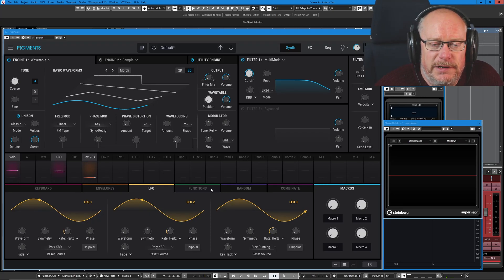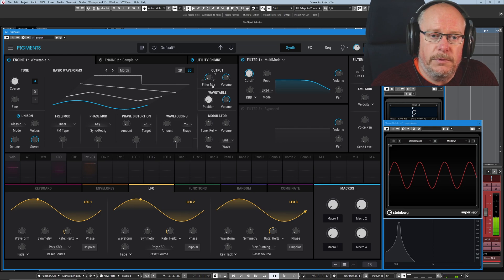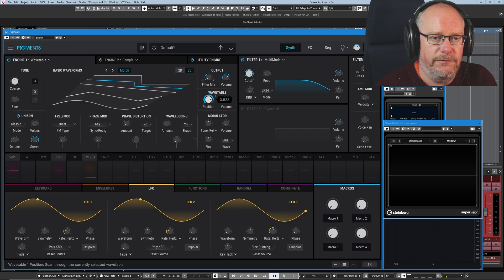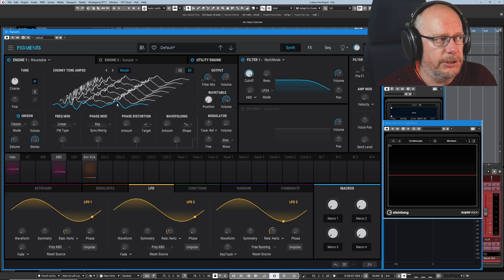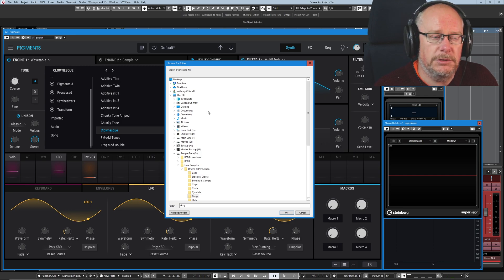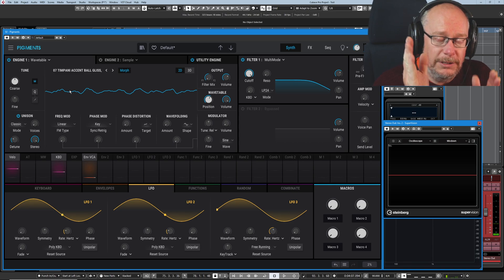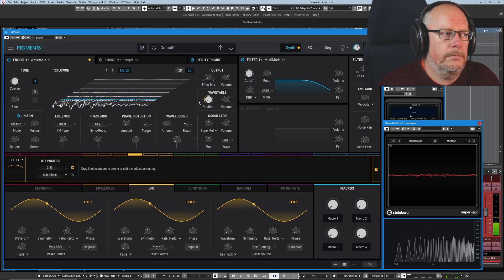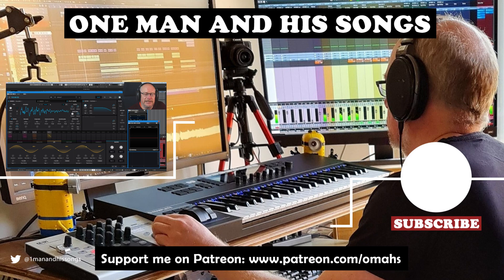Arturia Pigments 3 Tutorial Ep#13 - The Wavetable Engine Pt.1